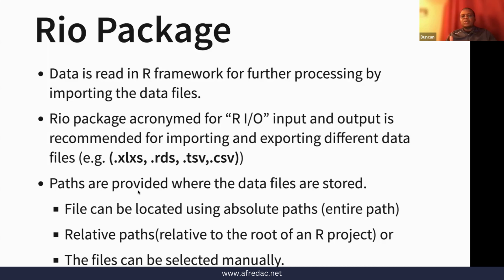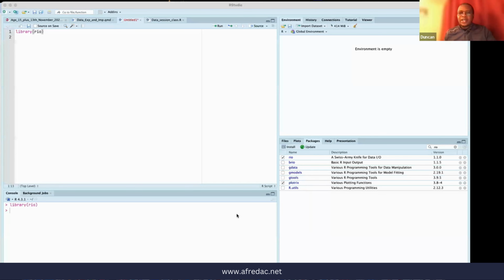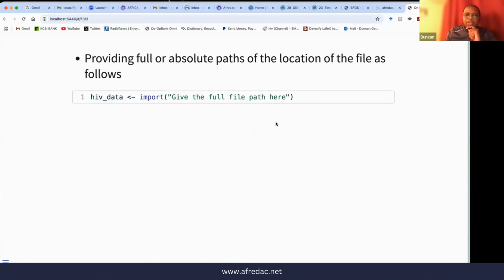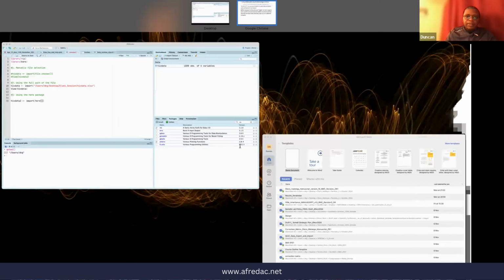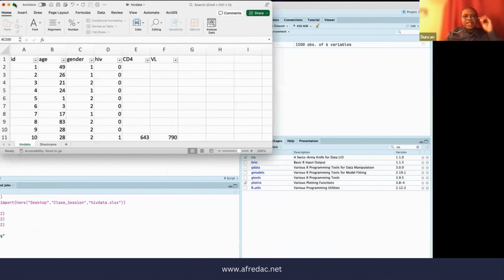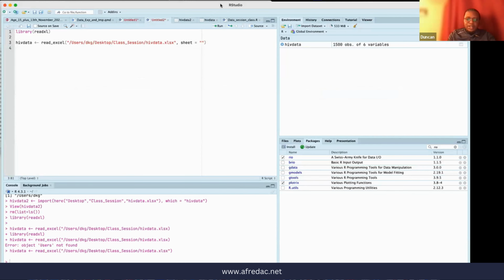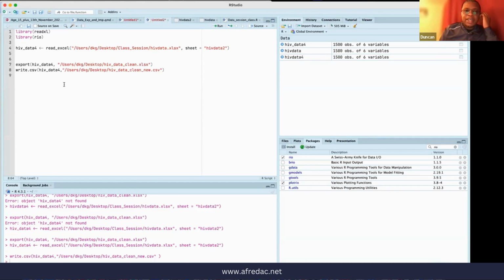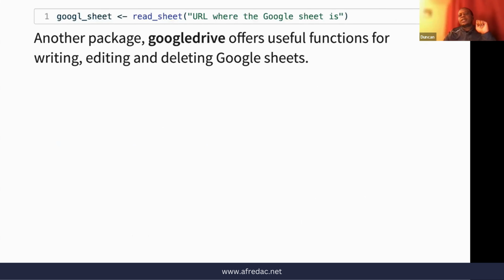Data Importation and Exportation in R - Part 2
In this video, the R For Fun Club (RFC) provides a comprehensive, beginner-friendly introduction to R programming tailored specifically for health researchers. Join us as facilitators guide you through;

* Rio package
* readxl package
* Write files in R using Rio package
* Google sheets

RFC is your go-to club for learning R Programming, It is tailored for clinical health researchers, public health professionals, bioinformaticians, and students in health-related fields. Whether you are a final-year bachelor’s student or a postgraduate, our peer-to-peer support system ensures you gain essential data analysis skills. All levels are welcome!

Afredac Ubuntu Platform is a pan-African peer-to-peer network to enhance health research and data science in Africa. It's a free platform where health and data researchers working on African projects connect in training, exchange experience, develop innovations, and advance discovery in Africa.